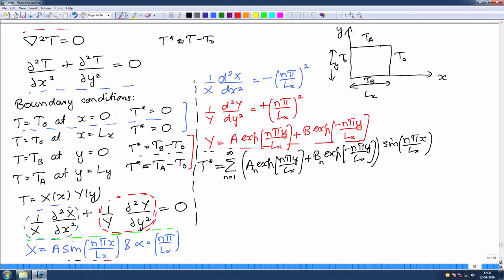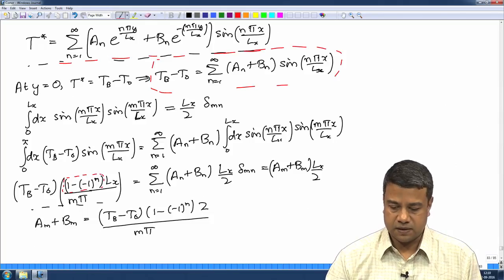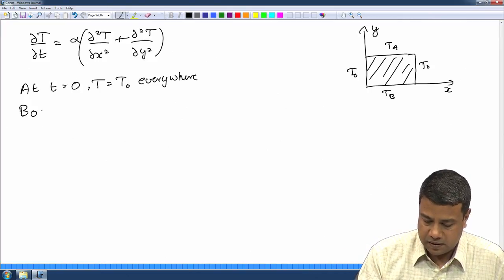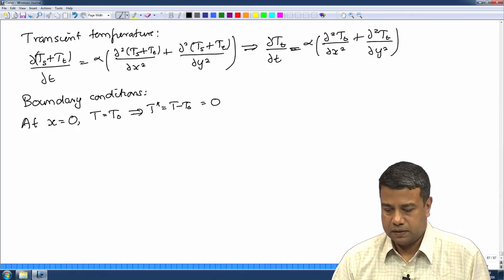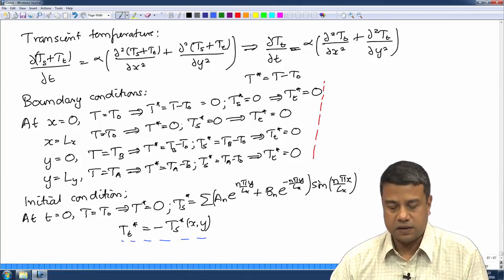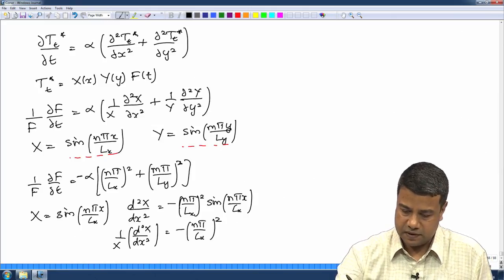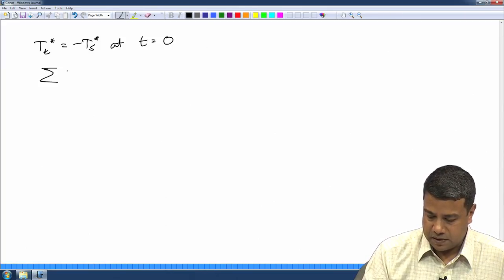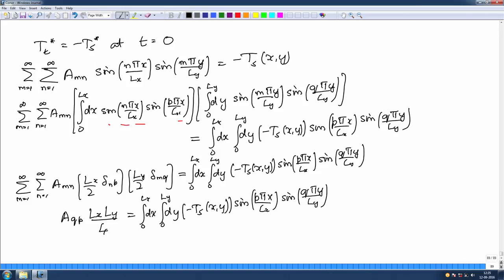Diffusion equation: Heat conduction in a rectangular solid (continued)